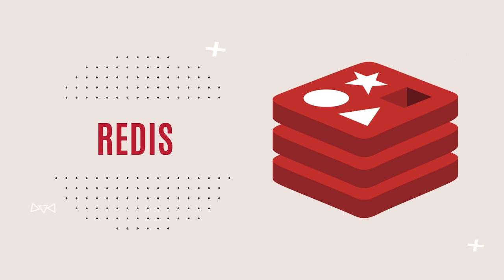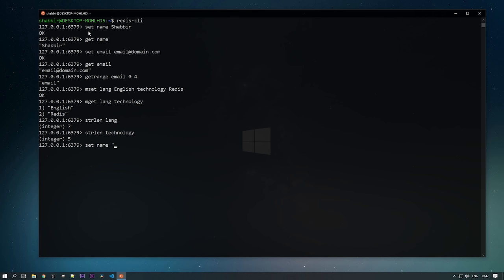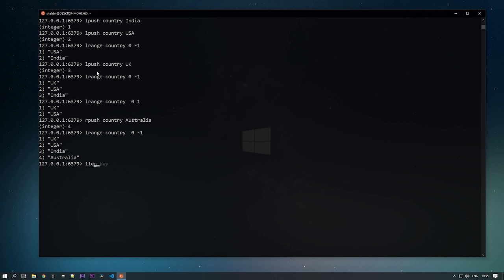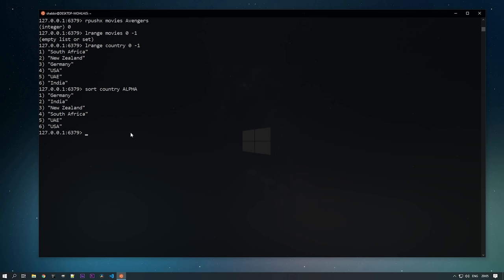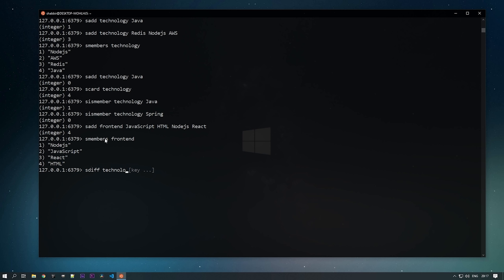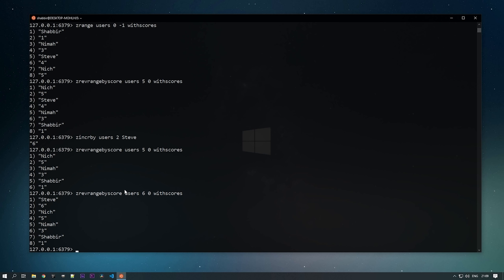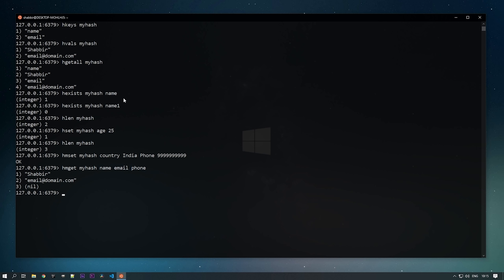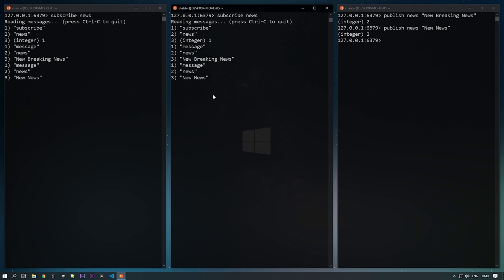Redis Course - In-Memory Database Tutorial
Redis is an in-memory data structure store often used as a database. Learn how to use Redis in this crash course for beginners.

⭐️ Course Contents ⭐️
⌨️ (00:00) Intro
⌨️ (02:26) Installing Redis
⌨️ (04:01) Redis Strings
⌨️ (11:24) Redis Lists
⌨️ (22:16) Redis Sets
⌨️ (29:46) Redis Sorted Sets
⌨️ (37:01) Redis HyperLogLog
⌨️ (39:43) Redis Hashes
⌨️ (45:23) Redis Transactions
⌨️ (48:47) Redis PubSub
⌨️ (56:25) Redis Scripts
⌨️ (01:05:20) Redis Connection & Security
⌨️ (01:11:09) Redis Geospatial
⌨️ (01:22:11) Redis Benchmark

⭐️ Special thanks to our Champion supporters! ⭐️
🏆 Loc Do
🏆 Joseph C
🏆 DeezMaster